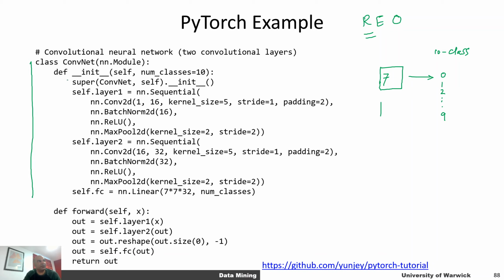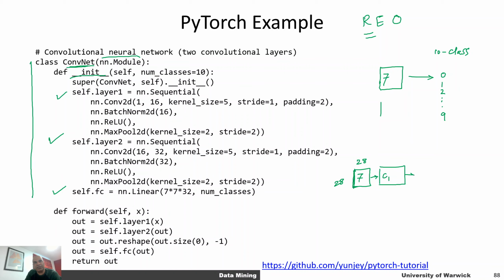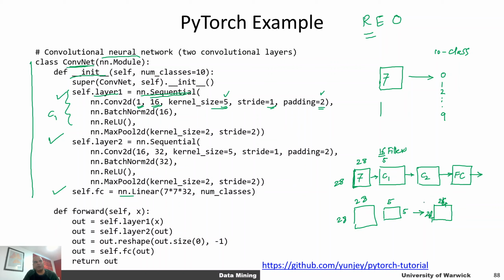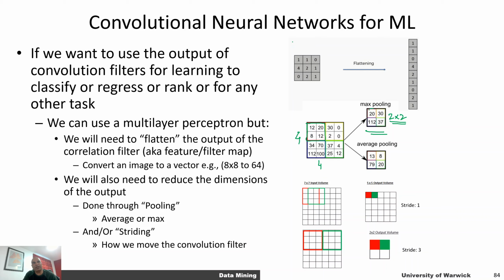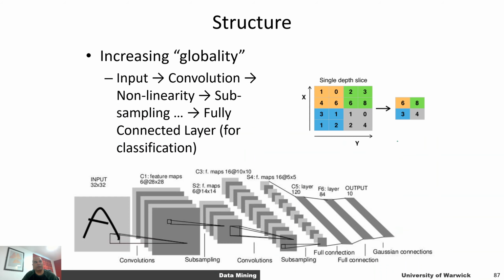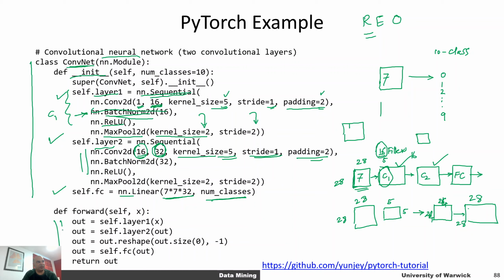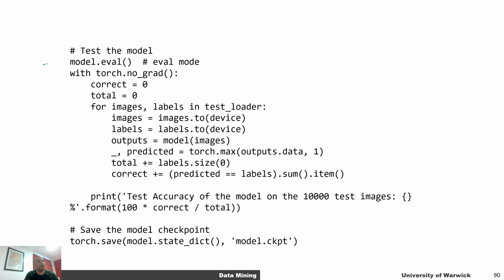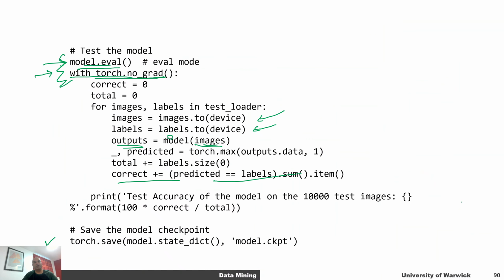9.7 CNN training in PyTorch (Data Mining and Machine Learning)